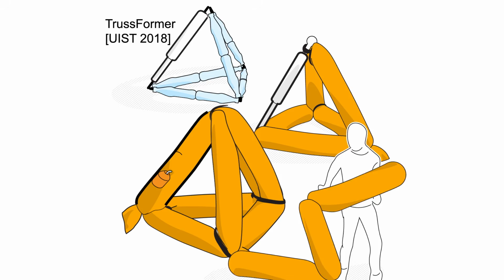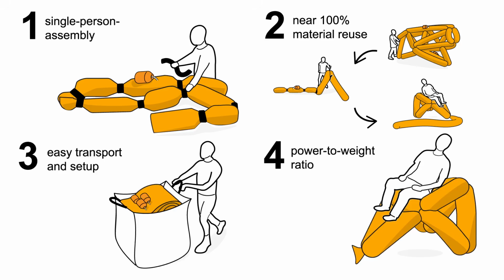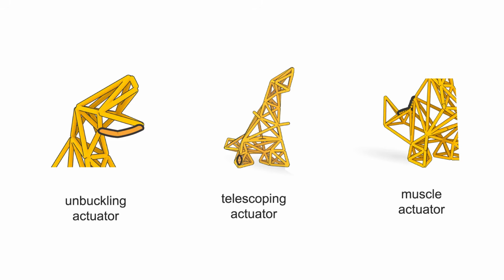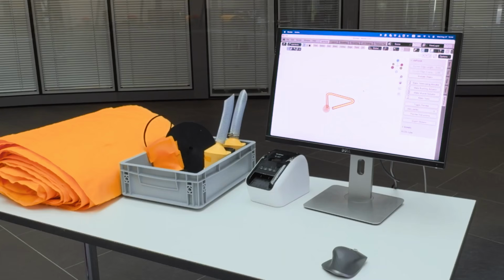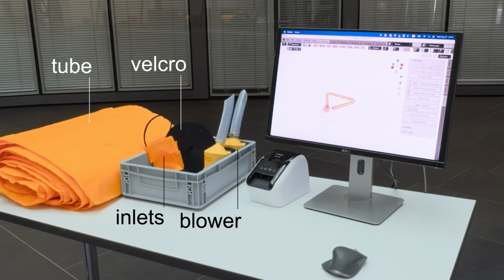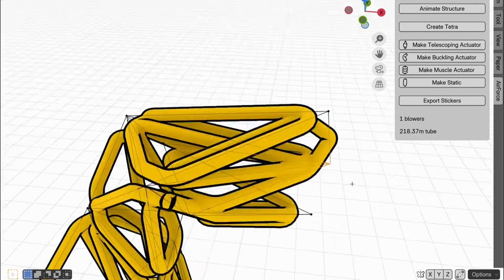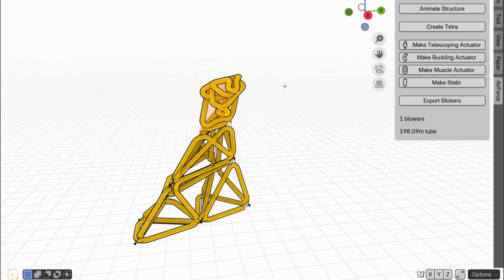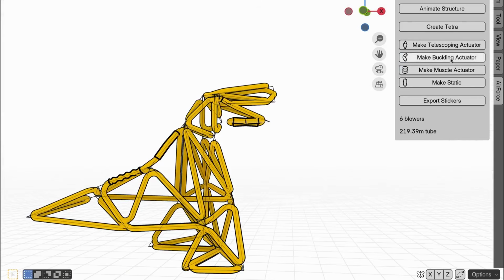AirForce: Personal Fabrication of Large-Scale, Animatronics Structures from a Single Tube